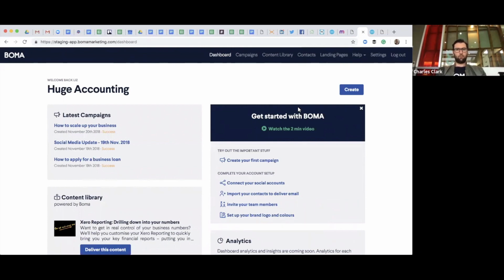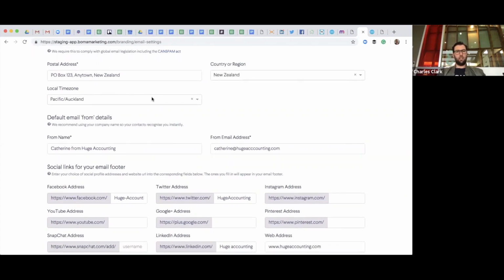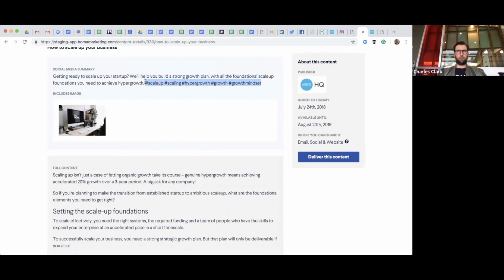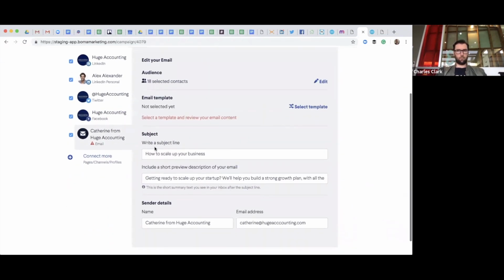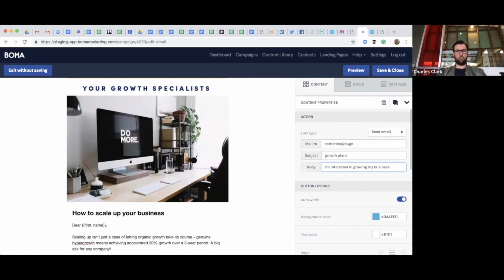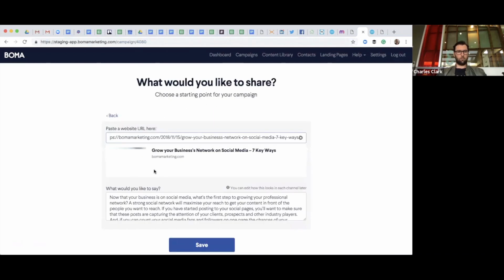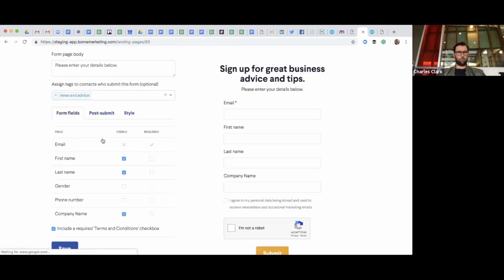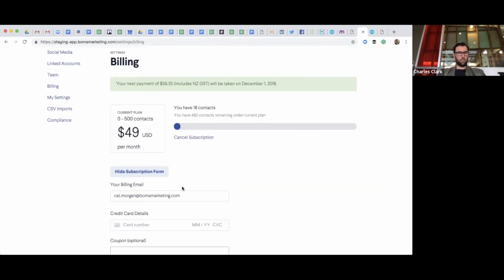BOMA MARKETING - How does it work?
BOMA allows you to create Email, Facebook, LinkedIn, Instagram, Twitter all from one easy-to-use platform. Plus BOMA gives you access to over 600,00 Free Images and a Content Library of articles for Xero Partners to kick-start your campaign.